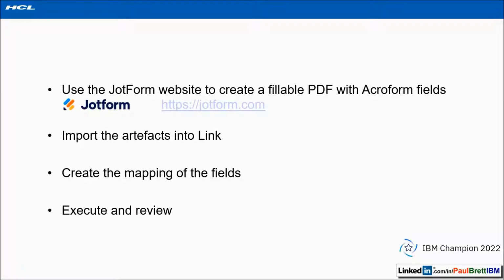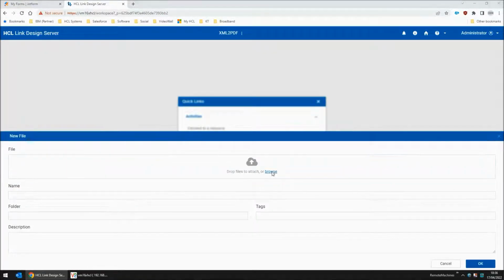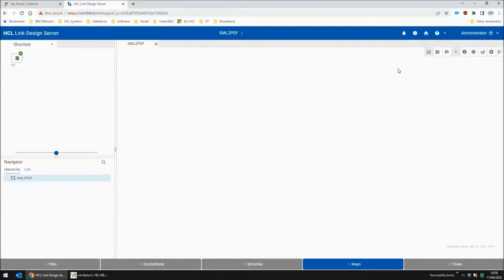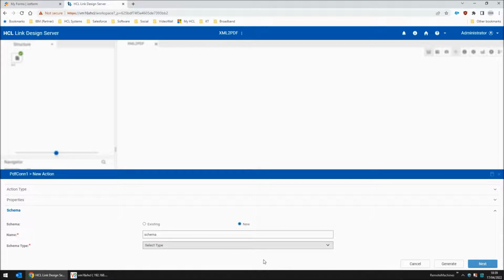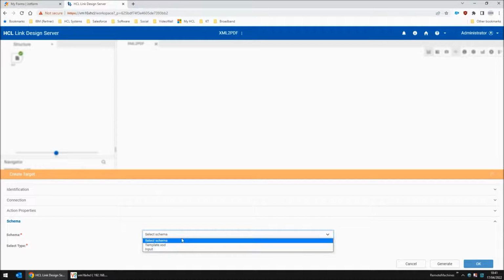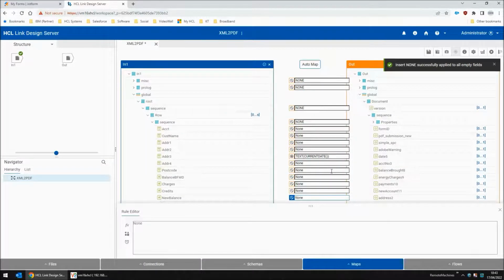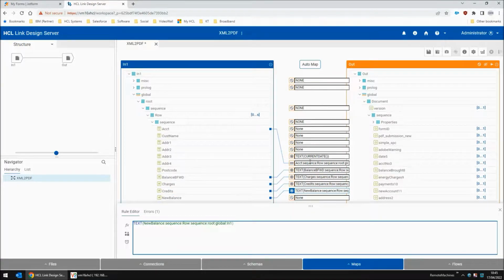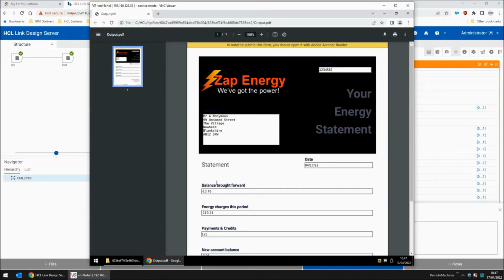XML to PDF mapping using HCL Link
A simple demonstration of using the PDF importer.  This time, to create an output schema that can be used to create a PDF document from an XML input source and PDF template.